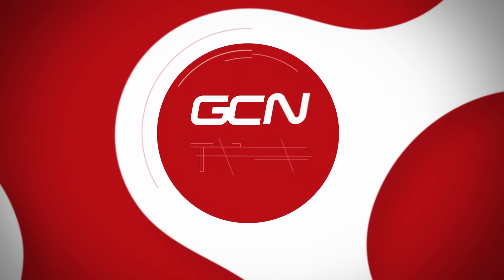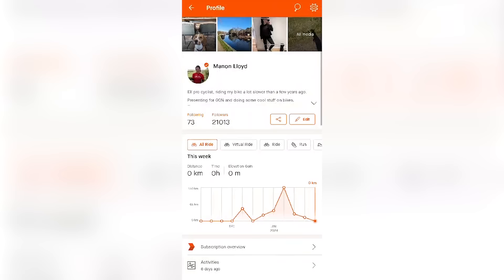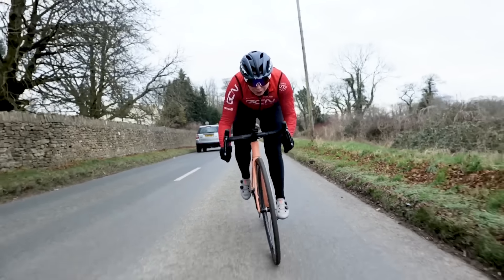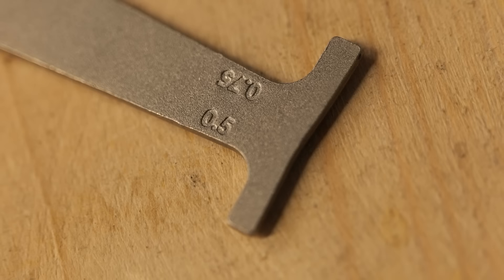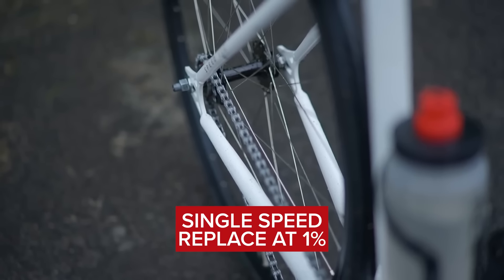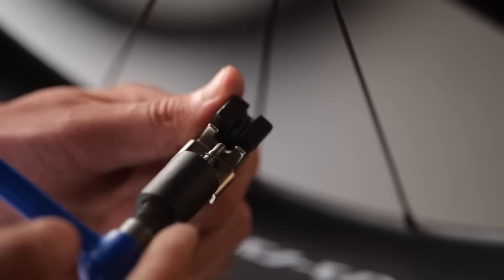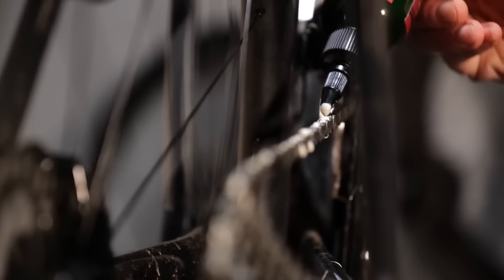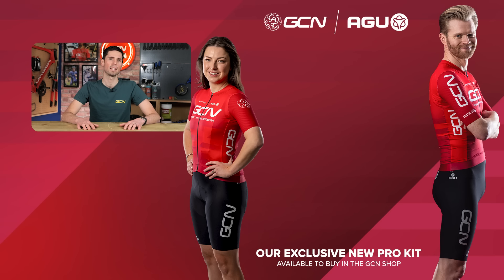How To Track Your Bike Maintenance & Save Money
Staying on top of your bike maintenance can be tough! Luckily, Alex has a penchant for planning. In this video he shares his bike tech and admin wisdom. From using Strava to keeping notes, to aligning your calendar with your rides.

00:00 Intro
00:15  Everything you need to keep on top of your bike wear!
00:48 How do I add your bikes to Strava?
02:25 How do I check a bike chain for wear?
03:30 How do I use a calendar app for bike admin?
05:03 How Important is it to track your bike maintenance?

Do you have your own method of keeping note of your bike maintenance ?

Shrink-Wrapped - Dusty Decks
Totter Teeter - Guustavv
VOLTAGE - BLUE STEEL